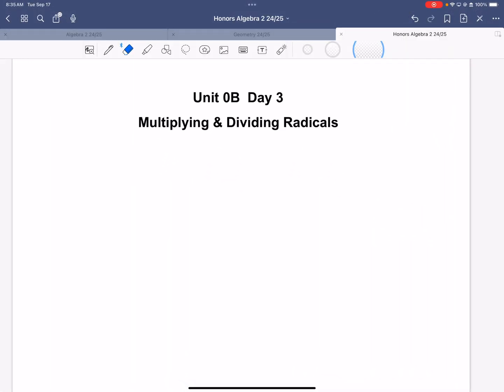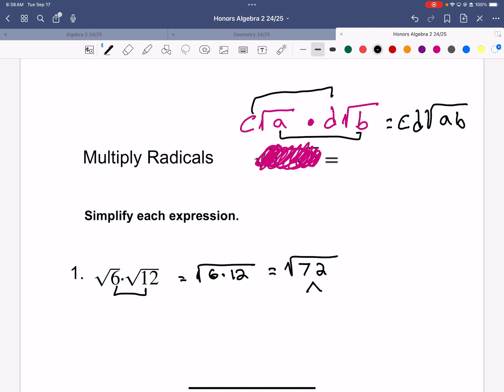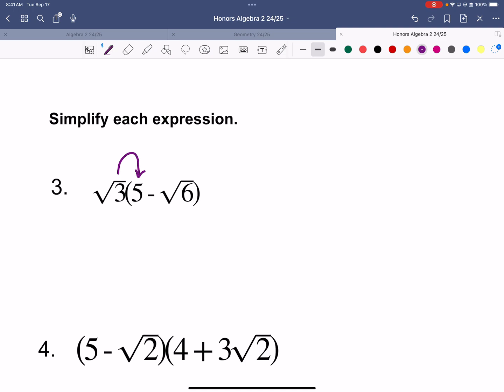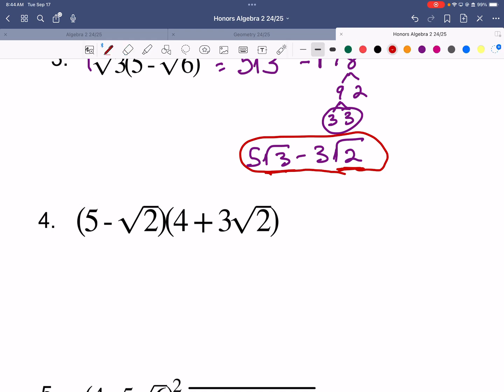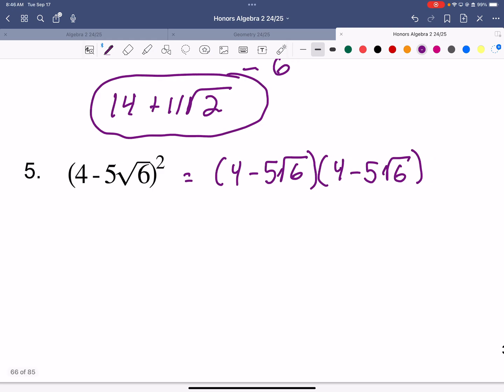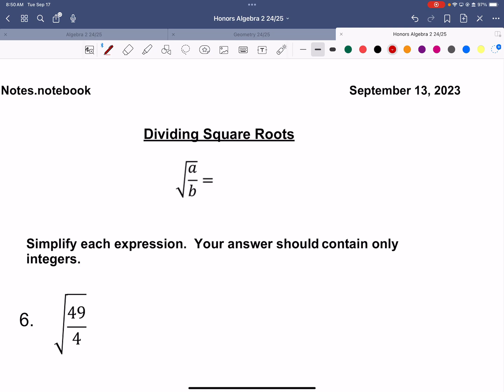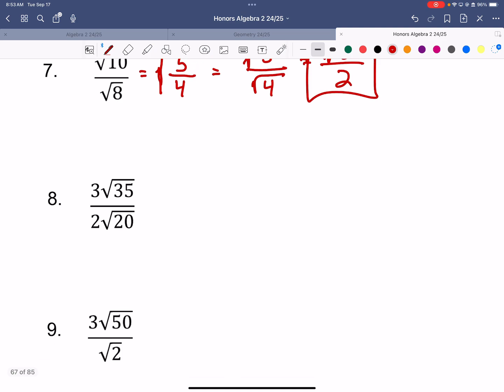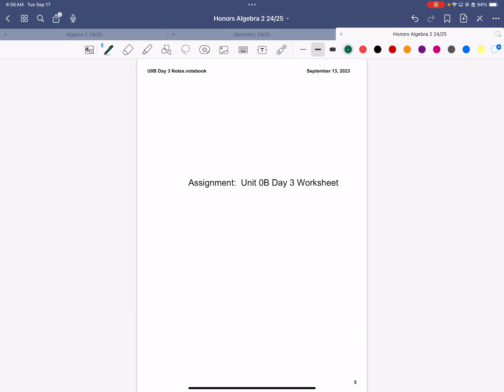Multiplying and Dividing Radicals